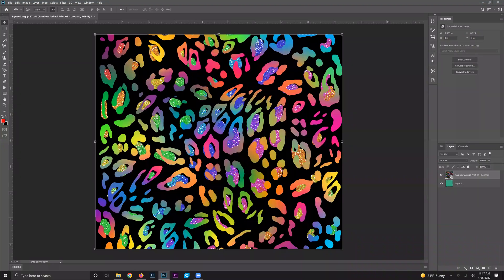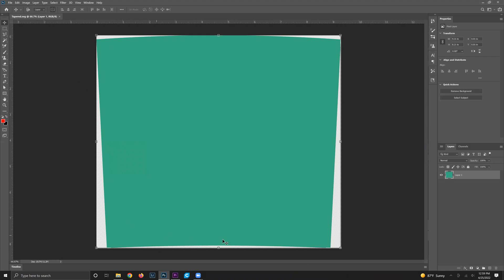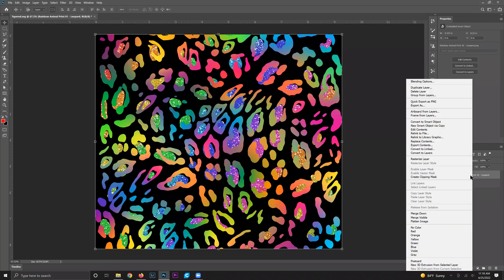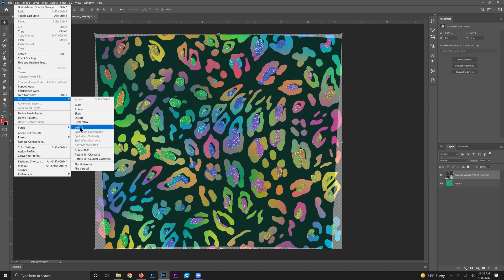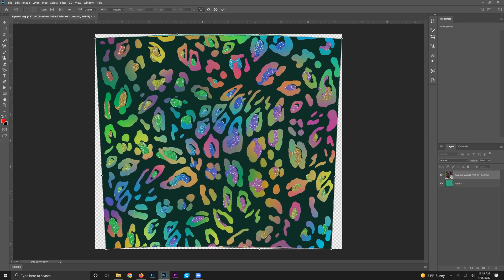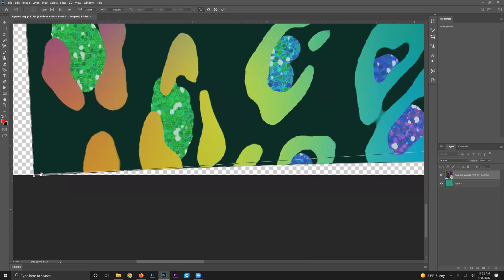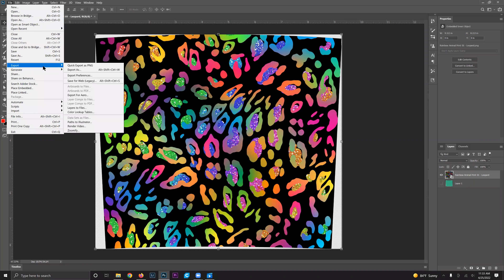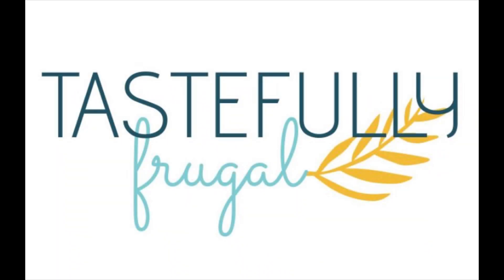How To Make Tapered Tumbler Designs in Photoshop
Learn how to take straight tumbler designs and make them tapered in Photoshop. In this video I'll show you two easy ways to make tapered designs - One with the clipping mask and one using the Transform/Warp tool.